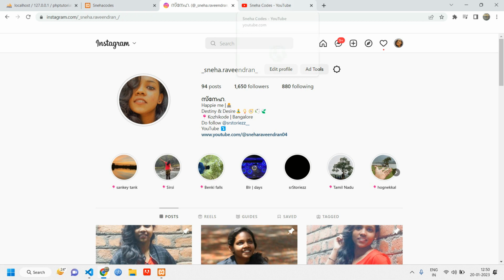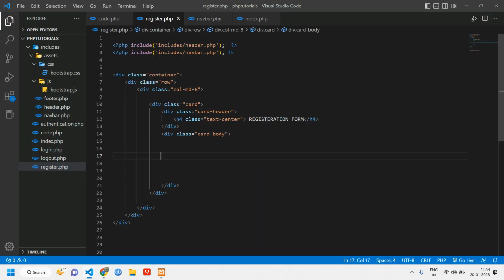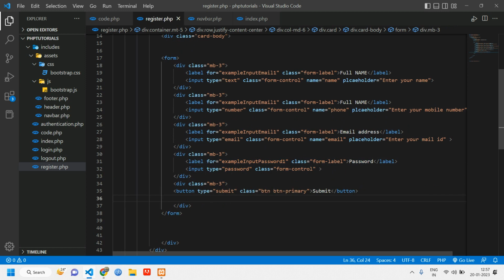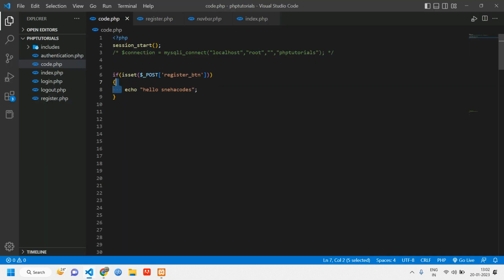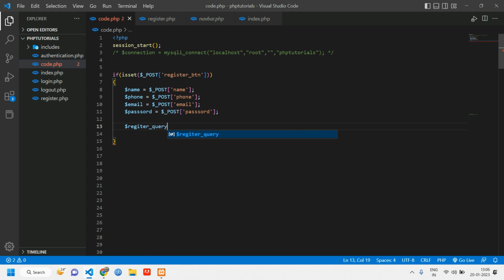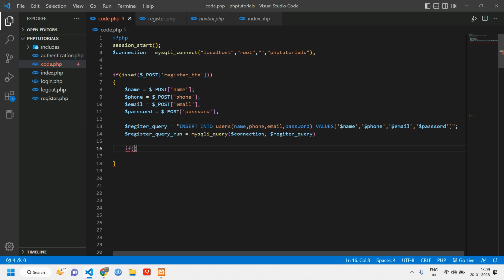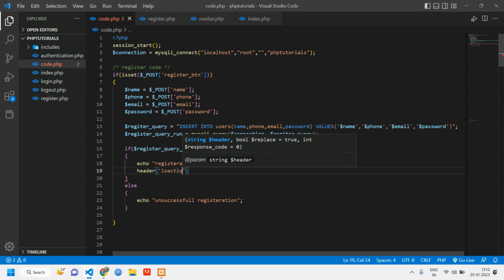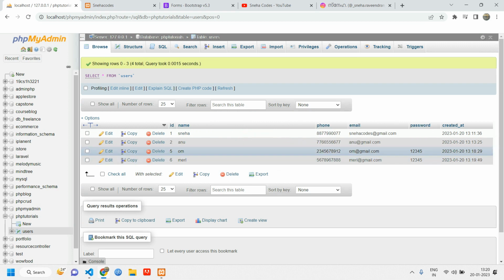How to make Registeration Form or Signup Form in PHP | How the Data is been Inserted into Database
In this video , you can learn to make a registeration form and how to connect the database and how to store data from the registeration form.